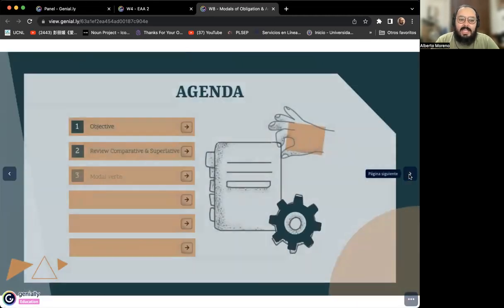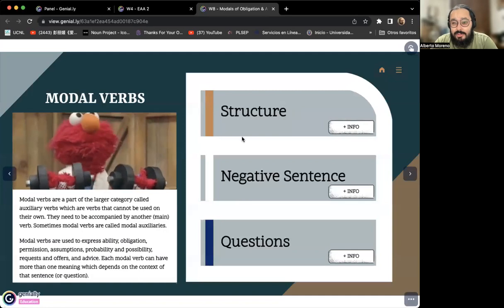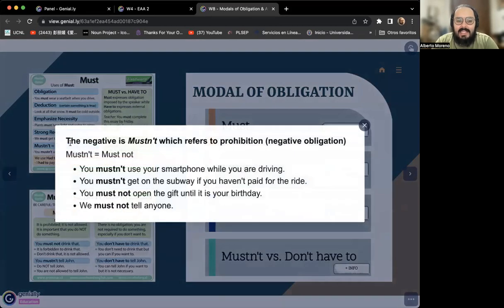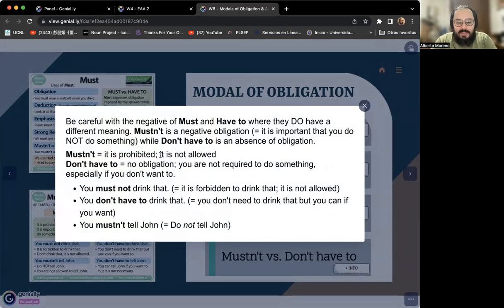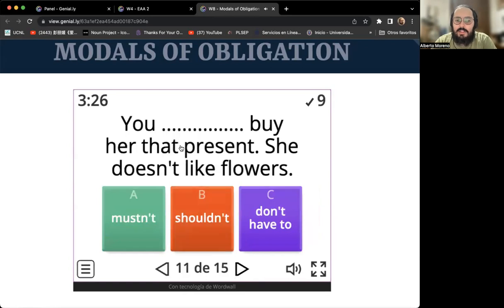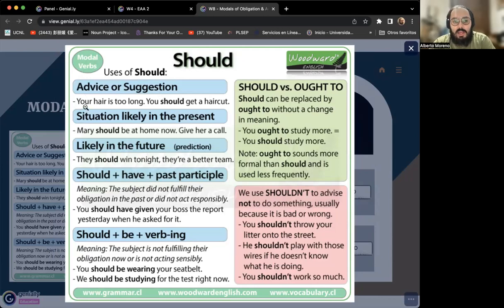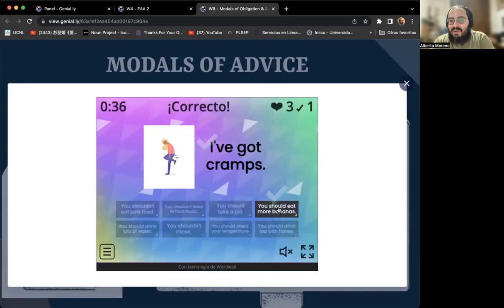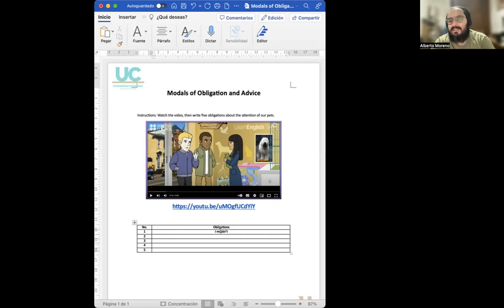8th Sesión Síncrona - Modals of Obligation and Advice - 07.07.23 (English I)